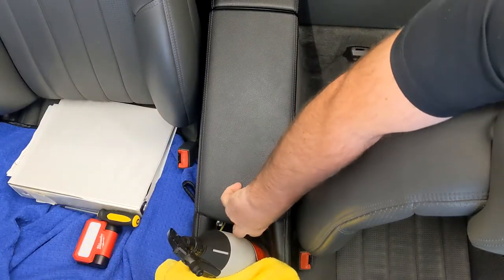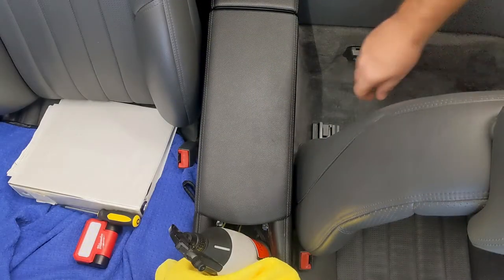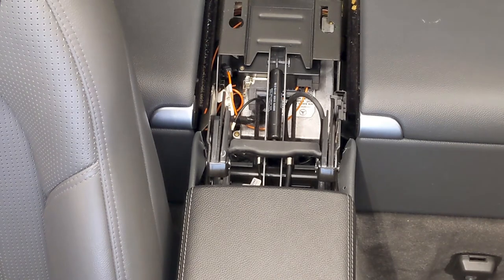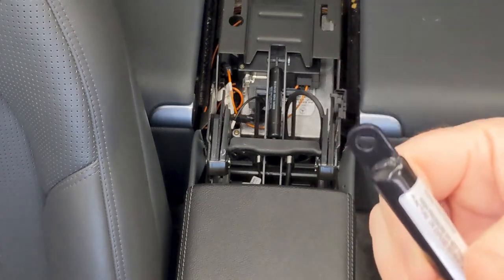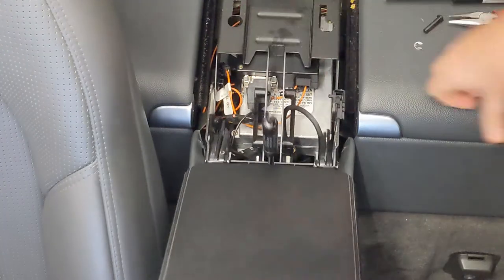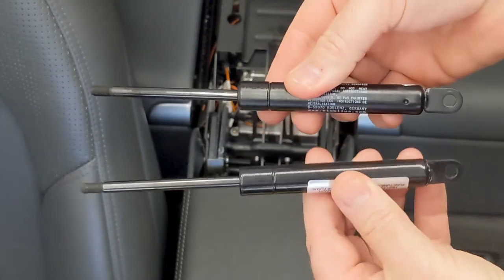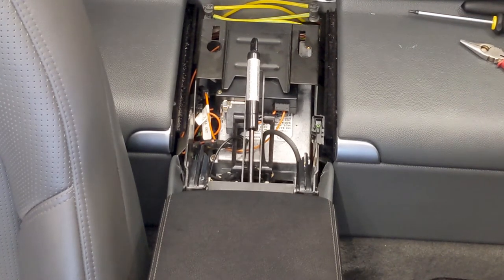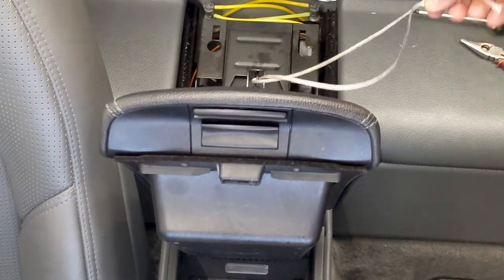R230 Center Console Armrest Gas Strut Replacement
While this video may take only 5 or so minutes, the adventure in reality took a little more. I'm sure someone will point out the better way to do this - and I'm eager to learn. Otherwise, have a fun battle with this pesky little strut! It may be $70, but worth it to me.

Amazon Store

Scan Tools:

Icarsoft POR-II Porsche scanning tool

Favorite Tools:

ACDelco 3/8” & 1/2" Heavy Duty Digital Torque Adapter
Milwaukee 3/8-in Cordless M12 Lithium-Ion Ratchet
ABN 1/2" lug nut protective socket set
US General 4 drawer tool chest
MYCHANIC rolling tool chest/stool
Milwaukee M18 2 Gal. portable vacuum
Digital readout inflator tool

Garage Stuff:

QuickJack BL-5000-SLX

Recording Gear:

Rode Wireless GO mic
Canon M50 Mirrorless camera
Rode video mic GO shotgun mic
Insta 360 One R camera - Twin Edition
Manfrotto lightweight tripod